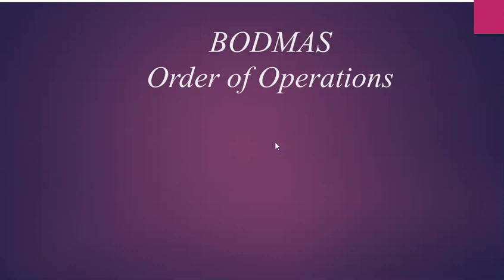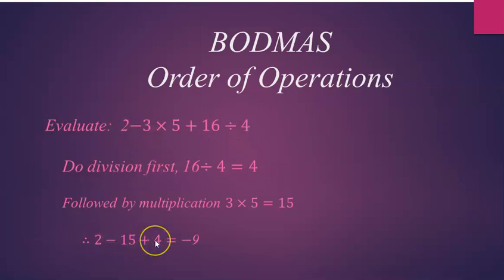BODMAS : Order of Operations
In this video we will learn how to apply BODMAS on problems involving many operations.